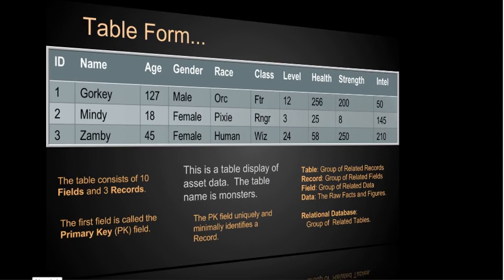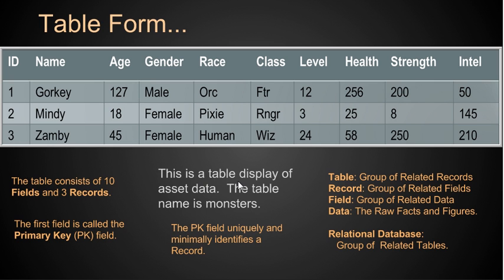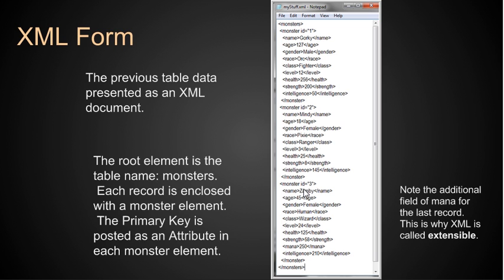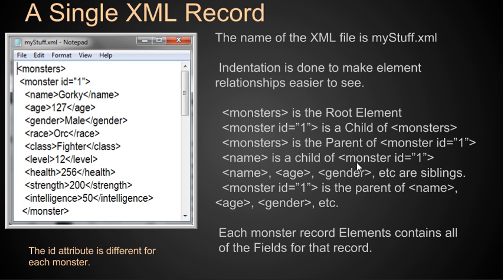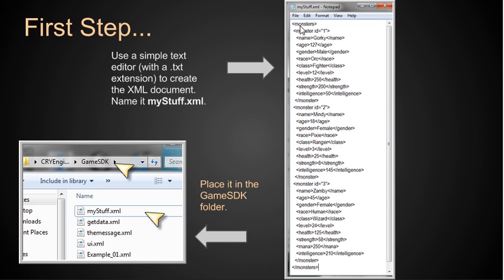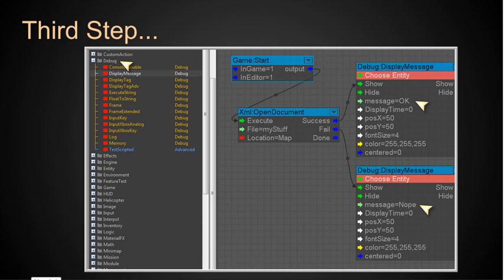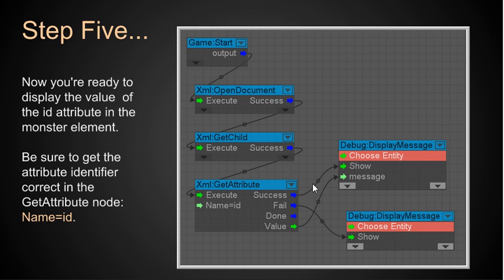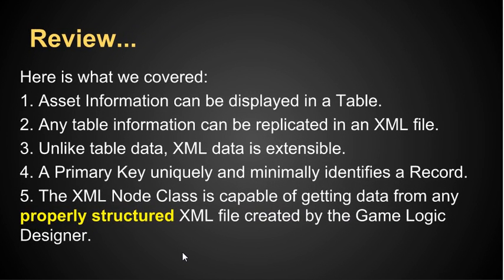Cry Engine Programming Lecture Series @ SNHU - Lecture 08 - Asset Data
How asset data is saved in a table form and how that table form can be represented by an XML document.  Using the Cry Flow-Graph to extract asset data from the XML document.